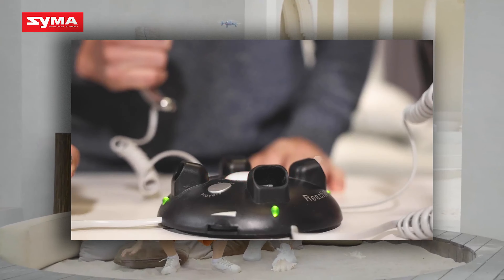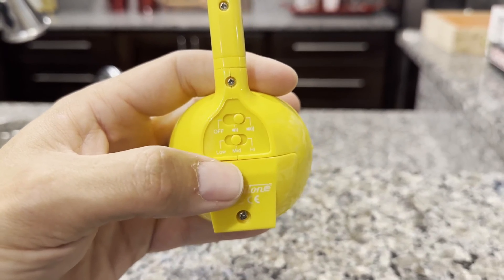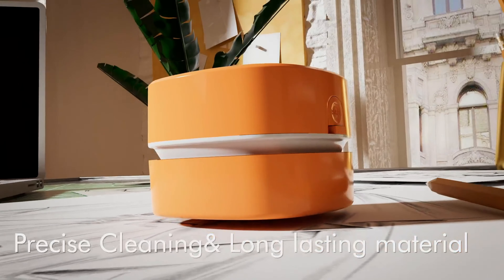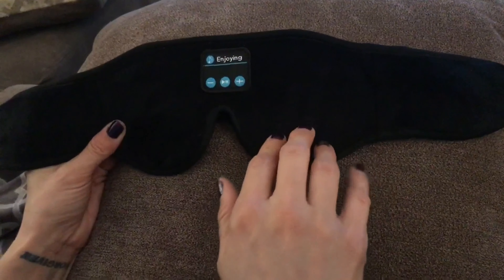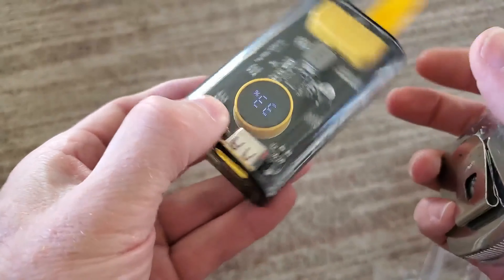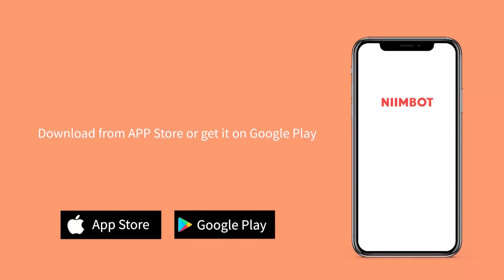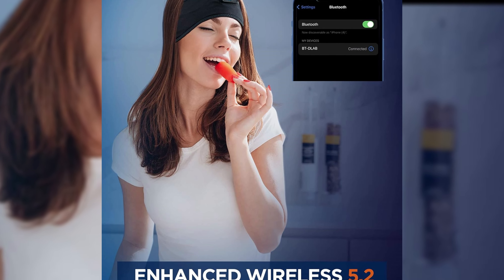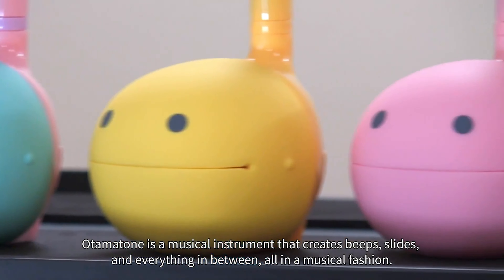TOP 16 Coolest Gadgets for Everyday Life | BEST Coolest Gadgets on Amazon 2024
➡ Links of the Best Coolest Gadgets we listed in this video.

1. Esky Key Finder - Wallet Tracker

2. Otamatone Japanese Electronic Musical Instrument

3. WONGKUO Solar Charger Power Bank

4. Lightning Reaction Reloaded Shocking Game

5. ODISTAR Portable Mini Vacuum Cleaner

6. Talking Toilet Paper Spindle

7. Carson MicroMini Pocket Microscope

8. Sleep Mask With Bluetooth Headphones

9. SYMA Mini Drones

10. JYTIGV 10000 Milliamp Hours Portable Charger

11. INIU Fast Charging Wireless Charger

12. NIIMBOT Label Maker

13. Electronic Cleaner Kit 7-in-1

14. EBODA Bluetooth Shower Speaker

15. Perytong Sleep Headphones

16. cozoo Headphone Stand with USB Charger

Transform your everyday life with these 16 coolest gadgets that bring innovation and fun to the ordinary. Keep track of your essentials effortlessly with the Esky Key Finder - Wallet Tracker, ensuring you never misplace your keys or wallet again. For a quirky musical experience, explore the Otamatone Japanese Electronic Musical Instrument, adding a touch of whimsy to your tunes.

Stay charged on the go with the WONGKUO Solar Charger Power Bank, harnessing the power of the sun to keep your devices powered up. Inject excitement into game night with the Lightning Reaction Reloaded Shocking Game, offering a thrilling and electrifying experience for players.

Keep your space tidy with the ODISTAR Portable Mini Vacuum Cleaner, a compact and efficient solution for quick cleanups. Add a touch of humor to your bathroom with the Talking Toilet Paper Spindle, bringing laughter to everyday routines.

Explore the microscopic world with the Carson MicroMini Pocket Microscope, perfect for curious minds and nature enthusiasts. Combine comfort and technology with the Sleep Mask With Bluetooth Headphones, ensuring a restful night's sleep with your favorite tunes.

Take to the skies with the SYMA Mini Drones, offering a thrilling aerial experience for both beginners and drone enthusiasts.

Streamline your charging experience with the INIU Fast Charging Wireless Charger, a sleek and efficient solution for powering up your devices wirelessly. Organize and label with ease using the NIIMBOT Label Maker, adding efficiency to your workspace.

Keep your electronics clean with the Electronic Cleaner Kit 7-in-1, a comprehensive solution for maintaining your devices. Bring music to your shower routine with the EBODA Bluetooth Shower Speaker, combining functionality and entertainment.

Immerse yourself in relaxation with the Perytong Sleep Headphones, a comfortable sleep mask with integrated headphones for a serene bedtime experience. Finally, declutter your space and charge your devices simultaneously with the cozoo Headphone Stand with USB Charger, a stylish and practical addition to your desk.

Explore these gadgets to enhance your daily life, whether you're seeking organization, entertainment, or simply a touch of fun in your routines. Upgrade your everyday experiences with these innovative and cool devices that bring a sense of joy and convenience to your world.